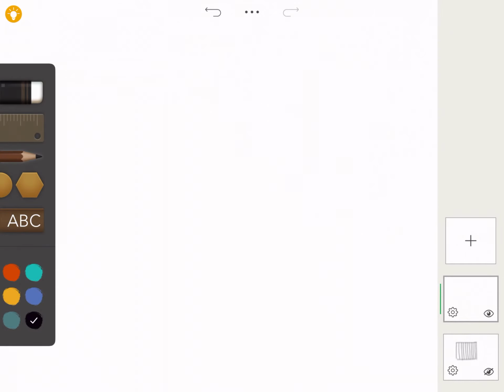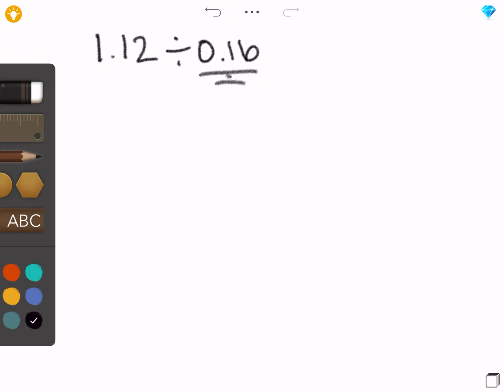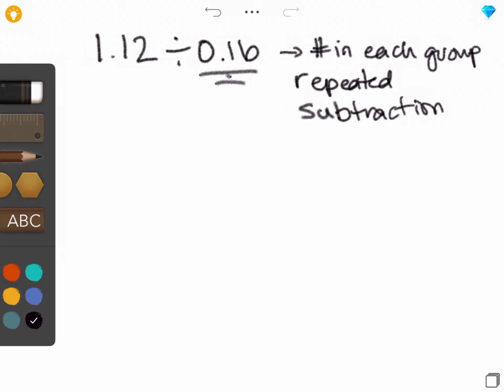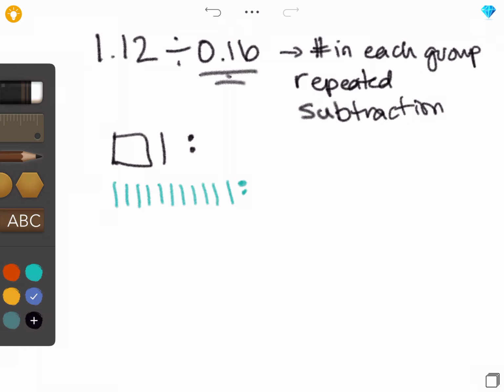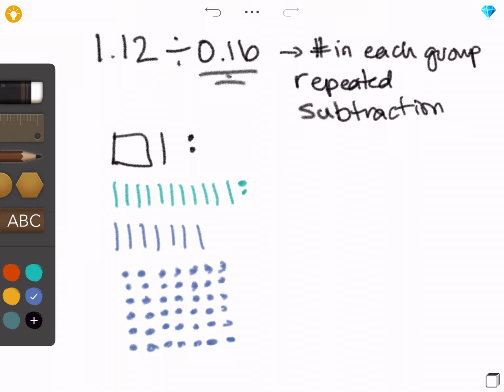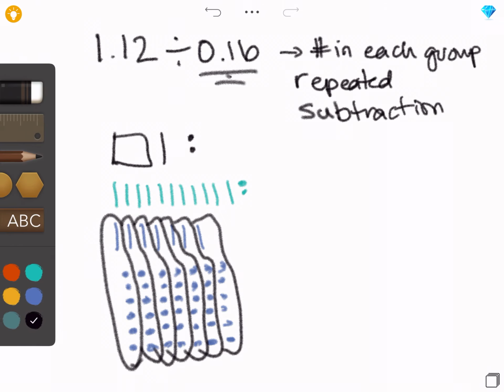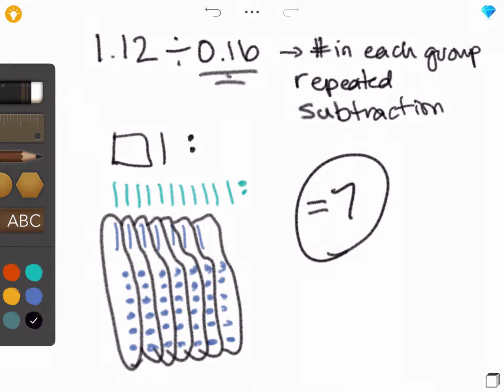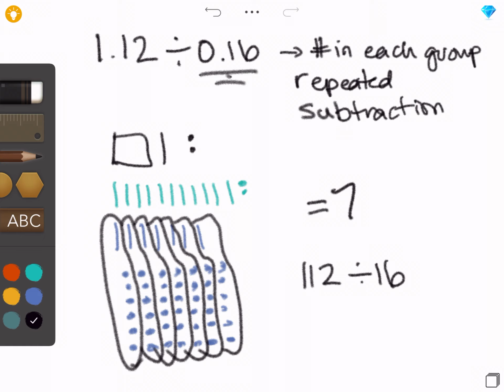Dividing decimals repeated subtraction 1